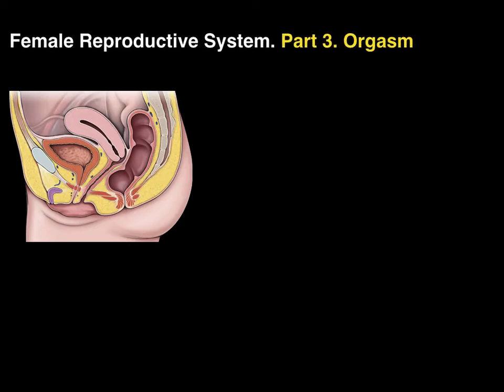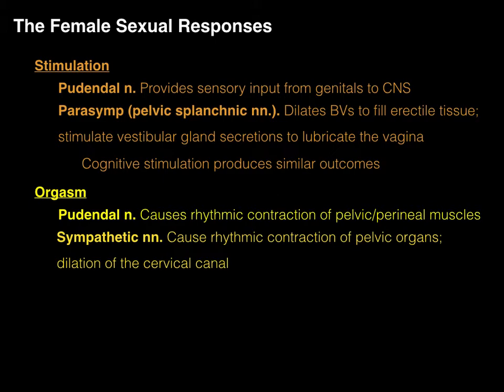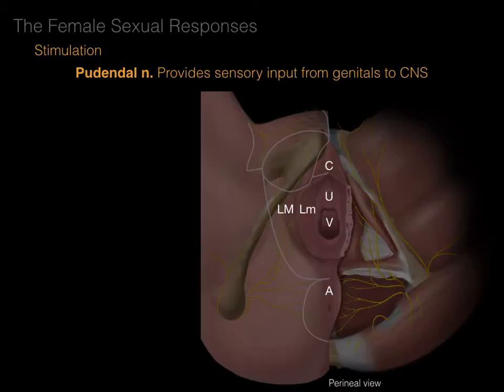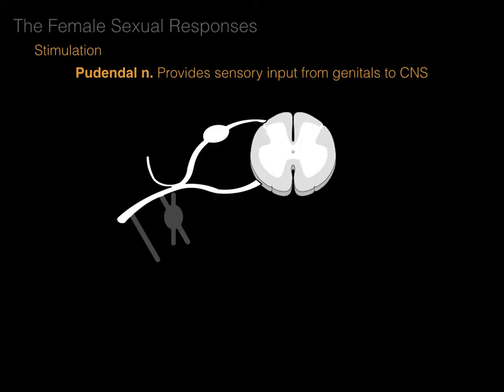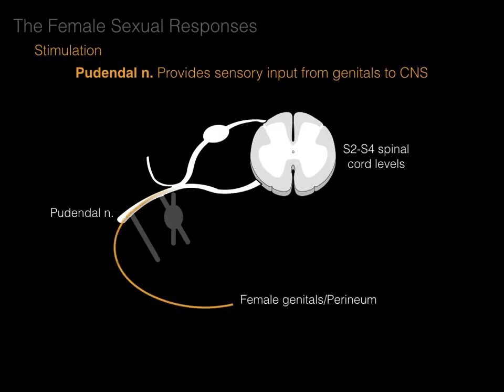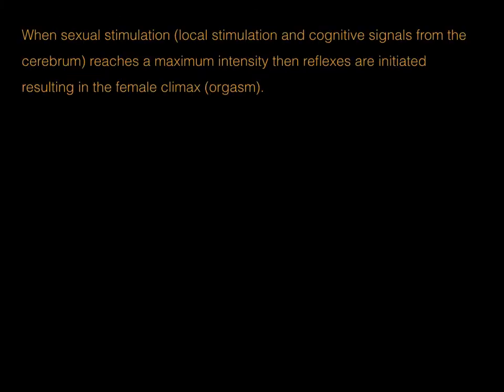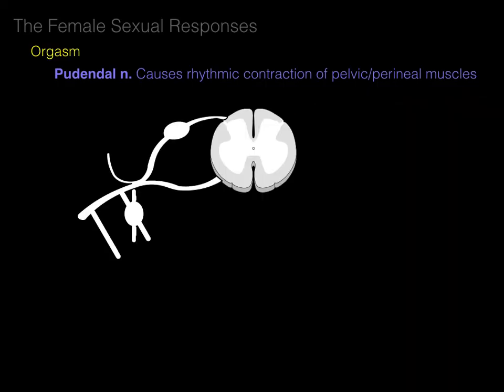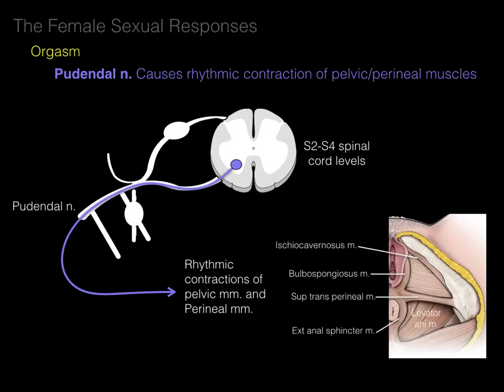03.Female Repro System. Orgasm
This brief video tutorial is Part 3/3 of a series on the Female Reproductive system. This tutorial focuses on the female orgasm (nerve pathways for stimulation and orgasm).
0:00. Introduction
1:16. Stimulation (Somatic sensation: Pudendal nerve)
2:50. Stimulation (Parasympathetics: Dilation of BVs and erection)
5:52. Orgasm (Pudendal nerve: Rhythmic contraction - Pelvic/Perineal mm)
7:43. Orgasm (Sympathetics: Rhythmic contraction of Pelvic organs)
12:45. Compare and contrast Female and Male orgasm
13:24. Summary of innervation and female orgasm